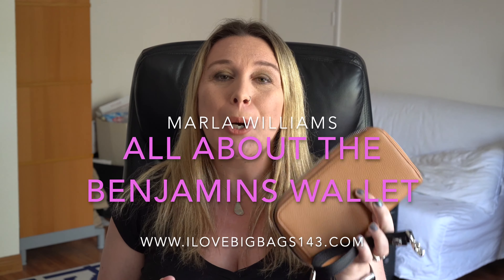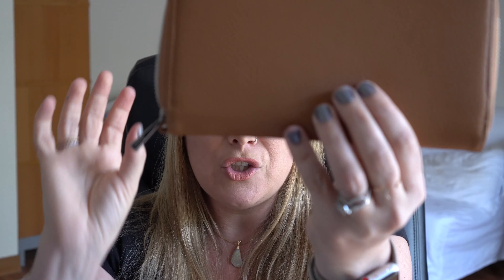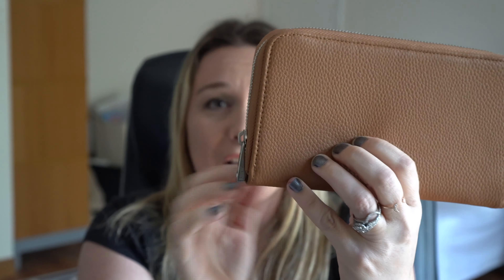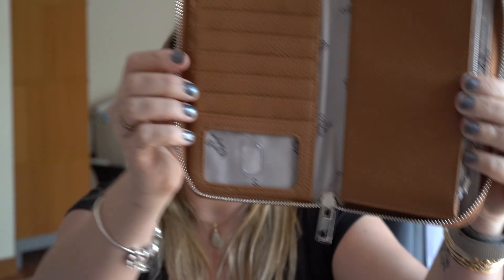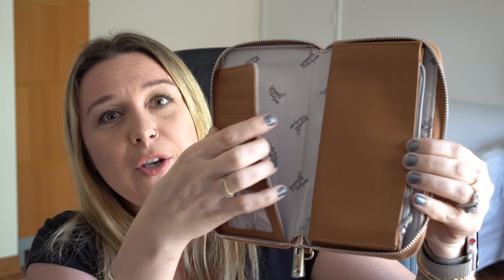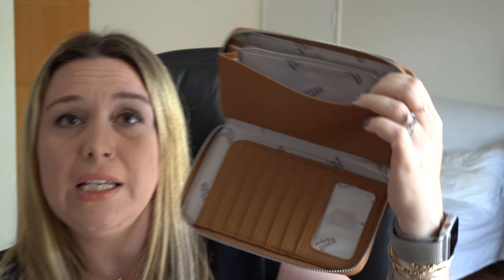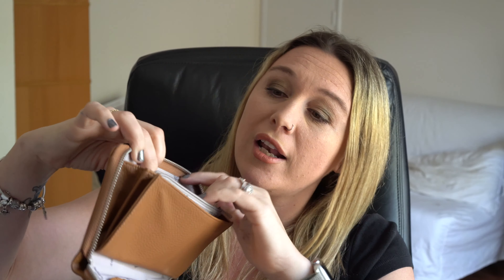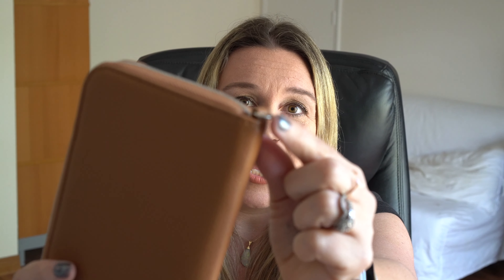All About the Benjamins Wallet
The All About the Benjamins wallet is a sporty yet elegant and extremely functional wallet. This wallet comes in several different colors, has the option for personalization and has multiple slots for your debit cards and cash. If you still carry a checkbook this wallet has a built-in section. Want to go hands-free? Add a wristlet strap! check out the styles and colors